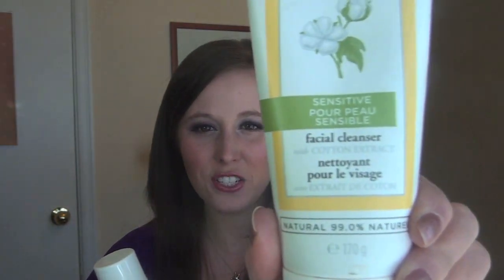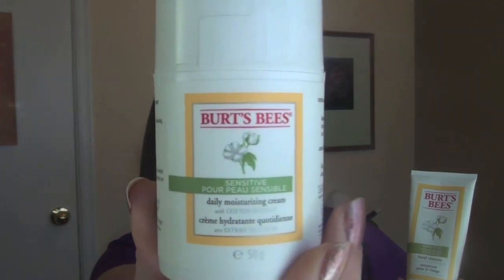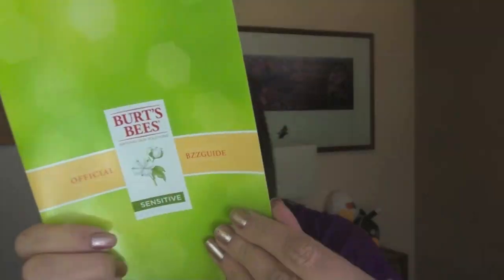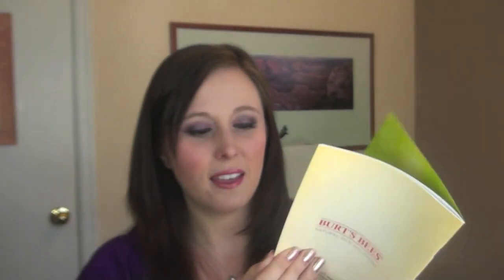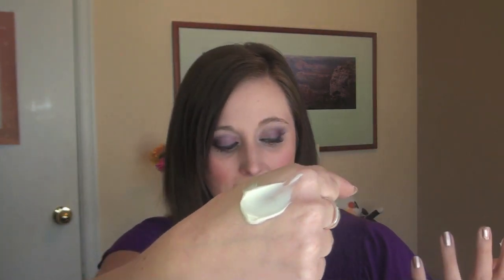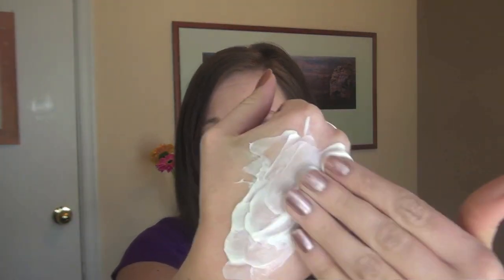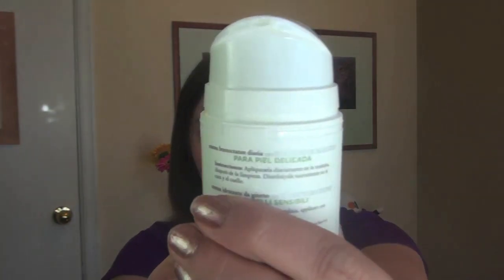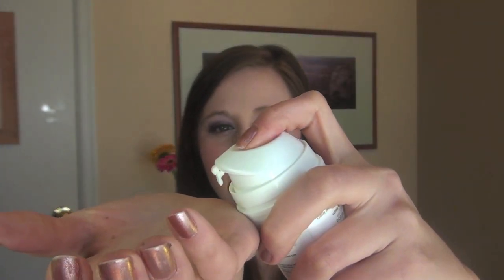Review: Burt's Bees Sensitive Skin Cleaner and Moisturizer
To hear about bzzagent:   1:17
To watch Cleanser review:   4:52
To watch Moisturizer review:   9:40

Or watch the whole thing!!